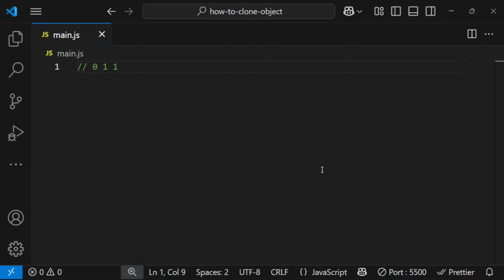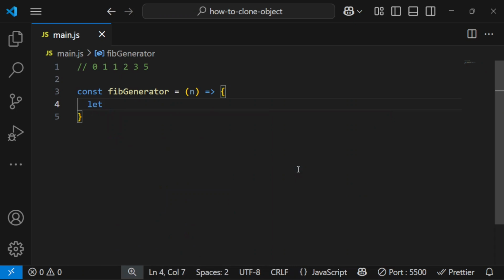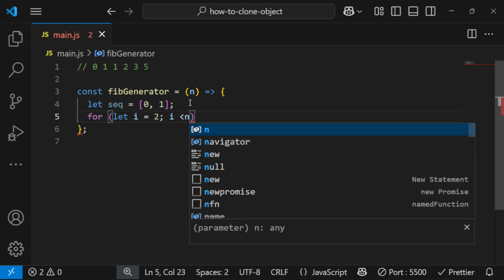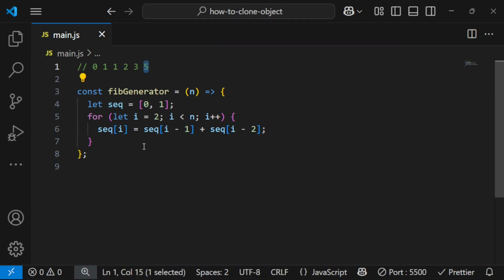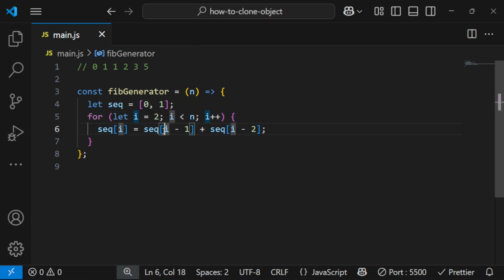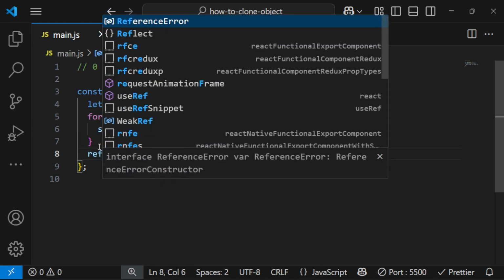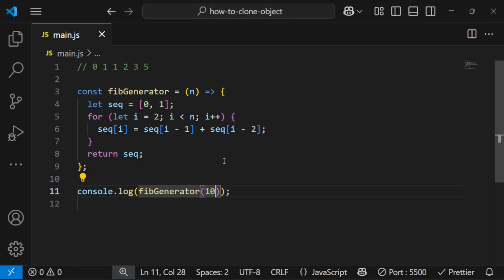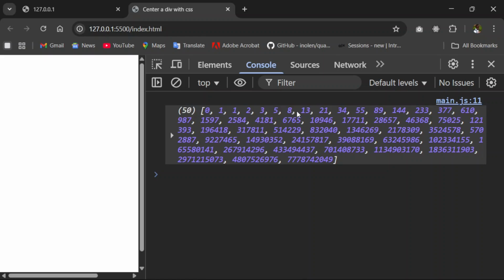Fibonnaci sequence generator in JavaScript (beginner friendly)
Build Fibonnaci program JavaScript Beginner programmer.
Learn how the for loop work by coding a fibonnaci sequence program from scratch